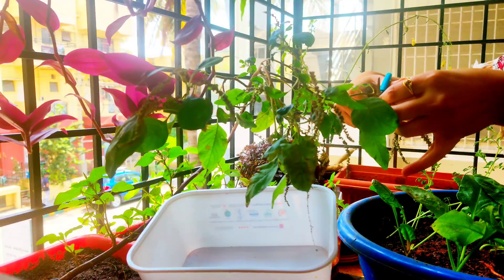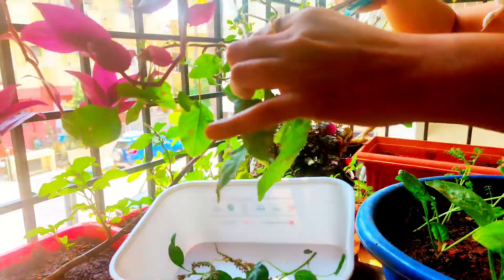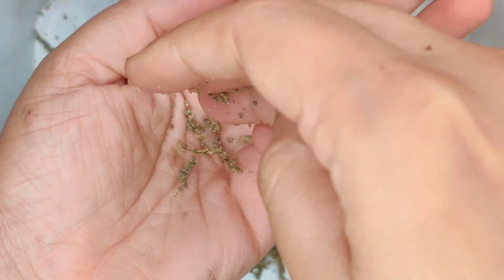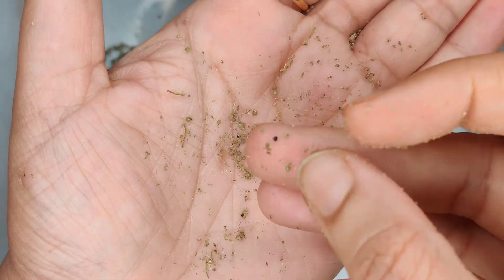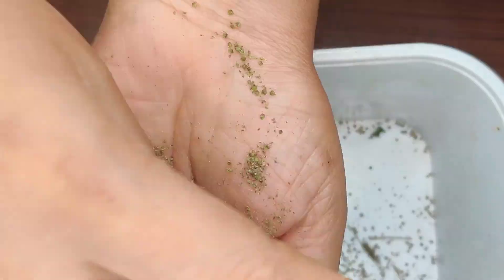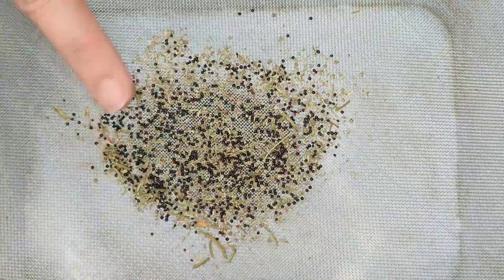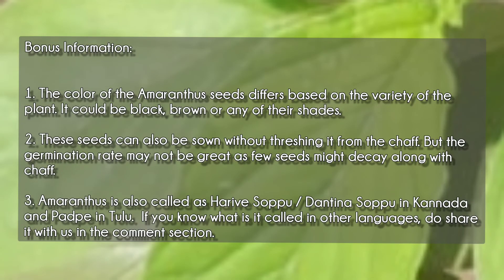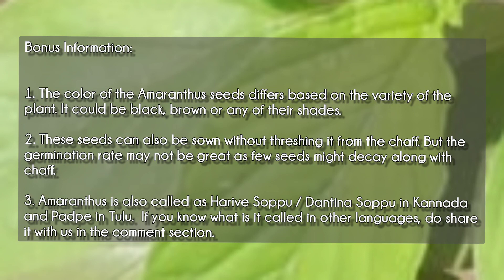My Stories - Threshing Of Amaranthus Seeds Grown In My Plant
In this video I've shared the information on how I threshed and sieved the Amaranthus seeds grown in my Amaranthus plant. It also has few bonus information in the last section.